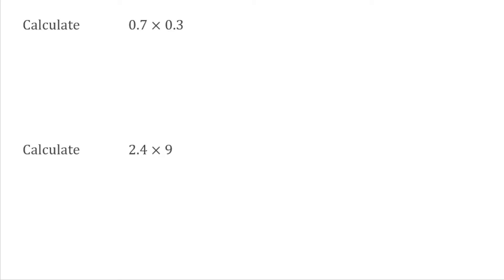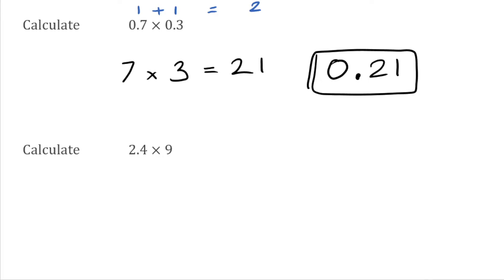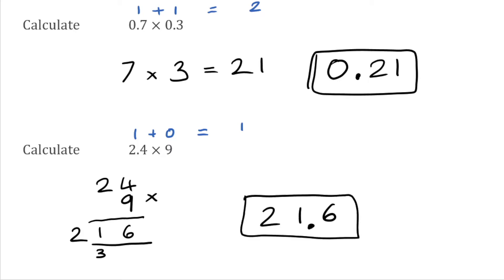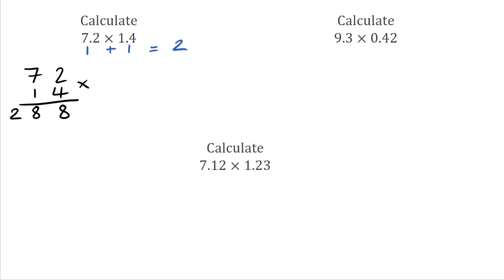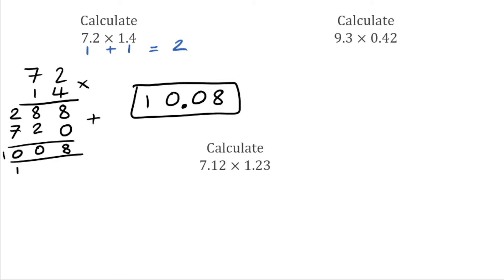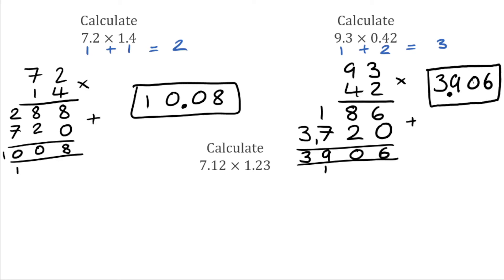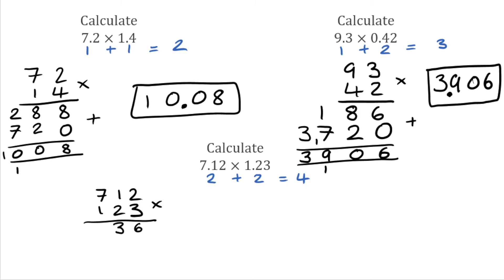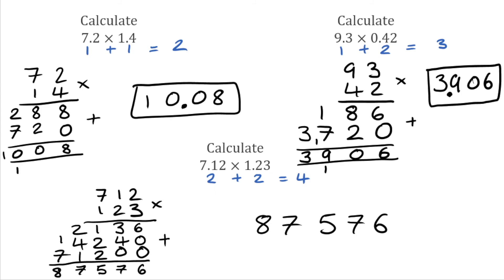Multiplying Decimals // How To Easily Multiply Decimals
In this video we take a look at an easy method to make multiplying decimals a lot simpler.

⬇️ TIMESTAMPS ⬇️
0:00 Worked Example 1
0:55 Worked Example 2
2:02 Practice Questions